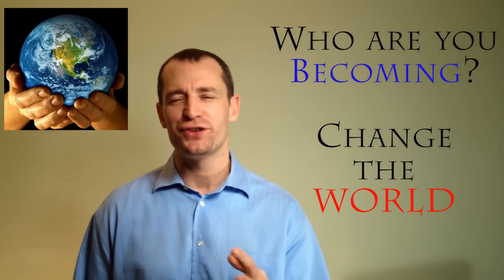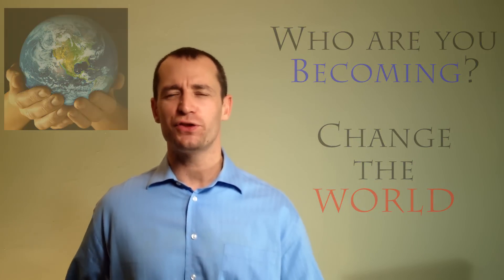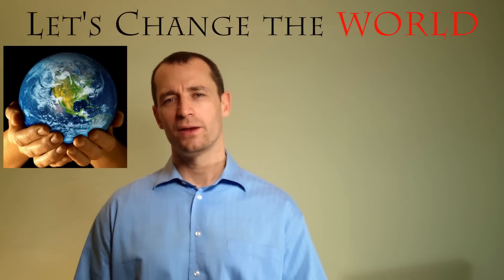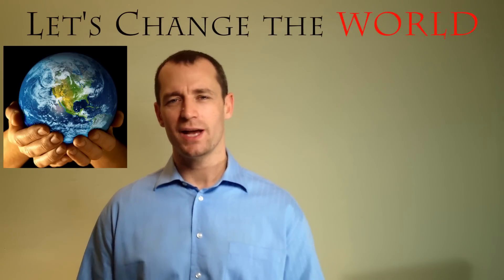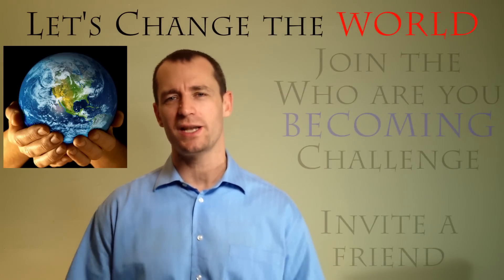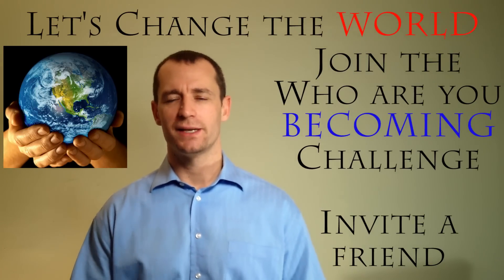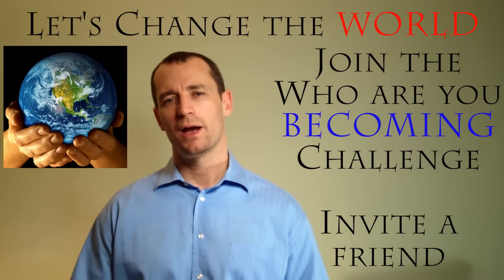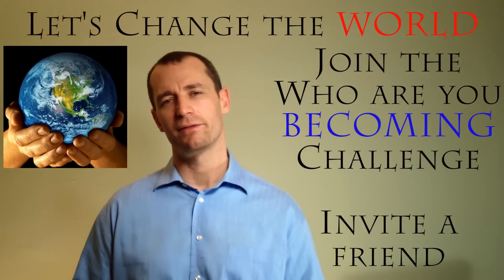Change the WORLD - William Wilberforce (Jonatha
Join the "Who are you BECOMING?  Let's change the world together" challenge.
entrepreneur, citizen, and parent has created a very unique